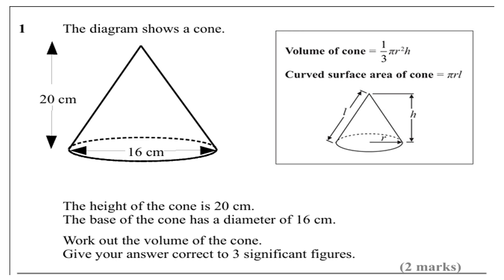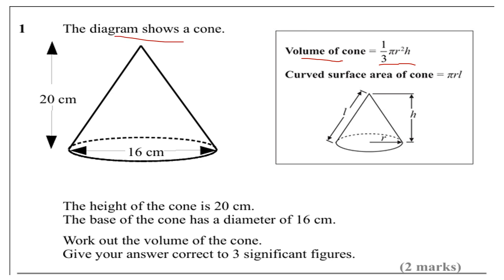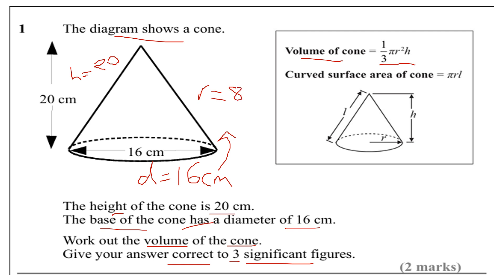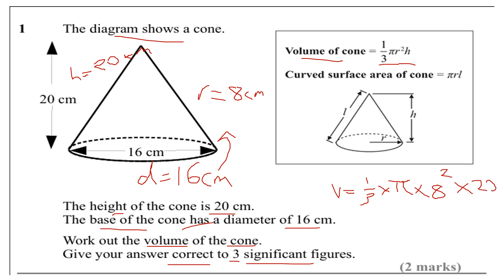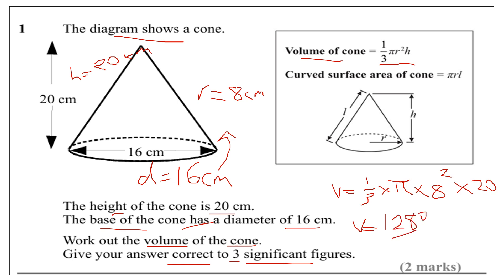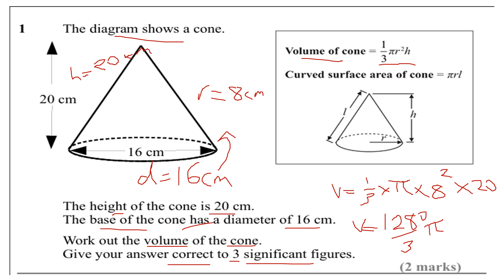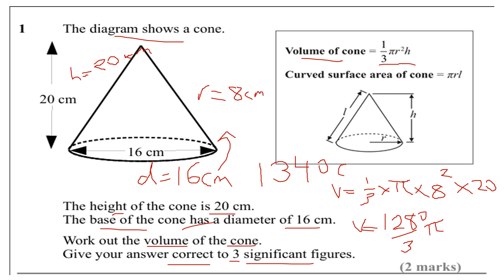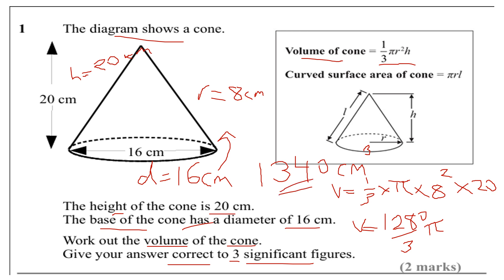Volume of a Cone GCSE 9-1 Maths